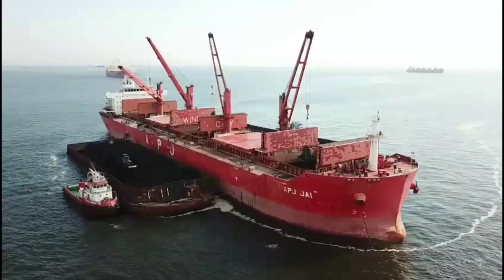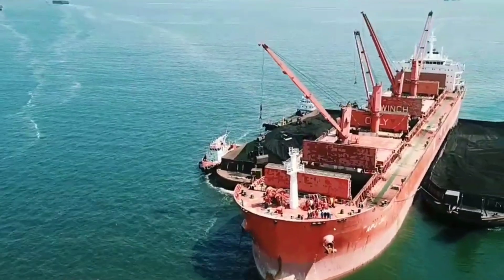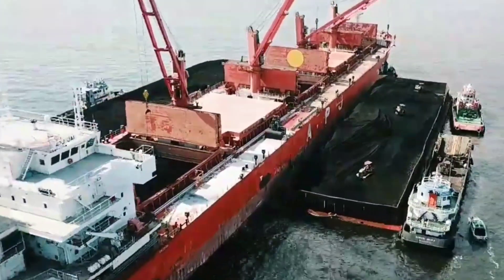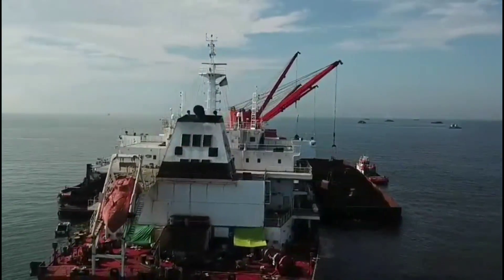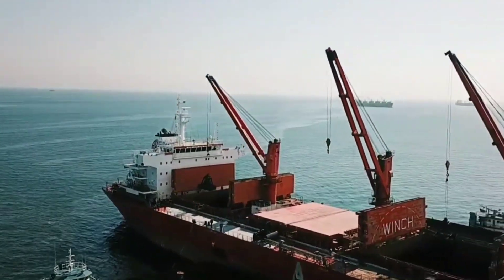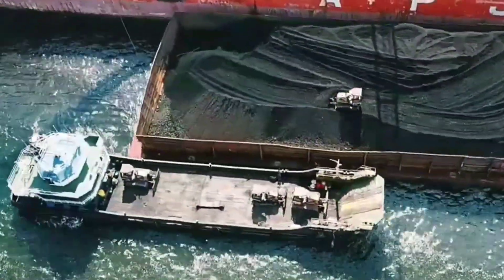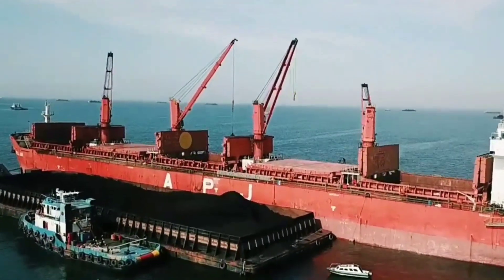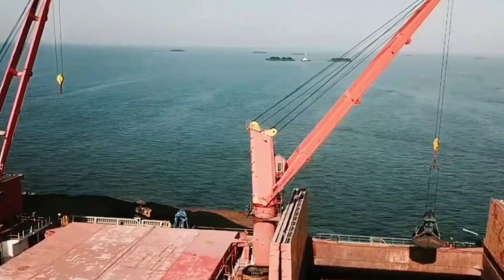Loading Cargo at Anchor || Loading coal at Indonesia anchorage ||@Abhi bros the sailor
14 June 2021
so guys in this video I will show how to load and discharge cargo at Anchor port ,when we are at anchor how to load cargo and discharge cargo ,and when we go to anchor port shore people will come on board and they will stay on ship and they will operate the crane

loading coal at anchor
Anchor port
loading port Indonesia